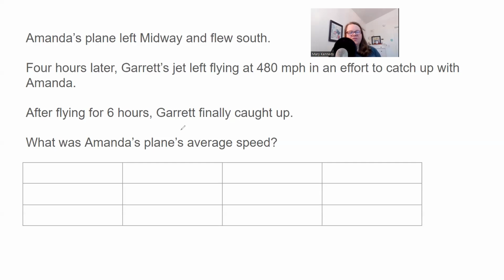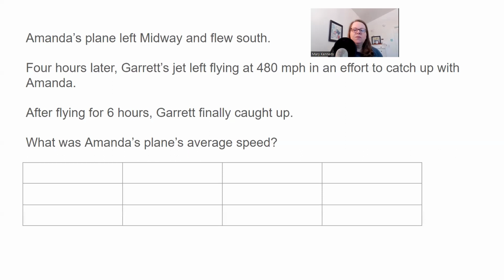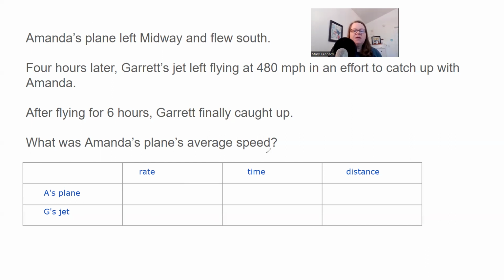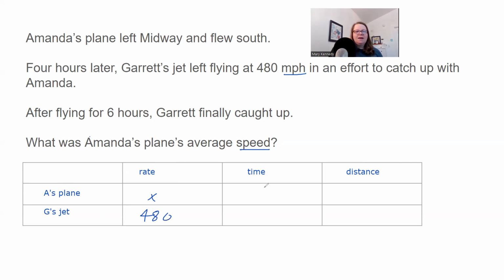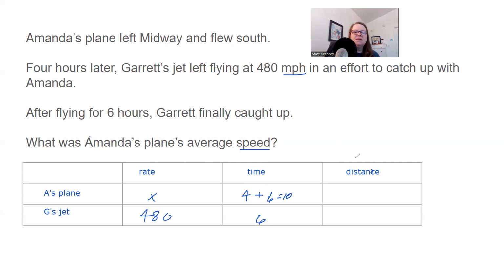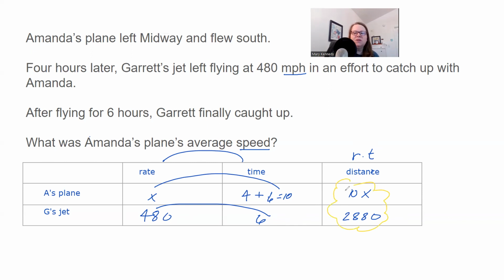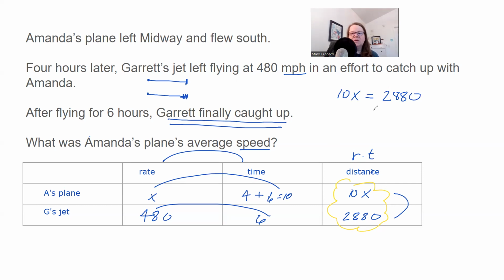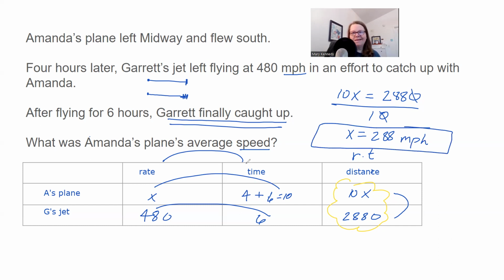Distance Rate and Time Word Problem - Catching Up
Word problem where everyone's going in the same direction?  Here's how to do it yourself!